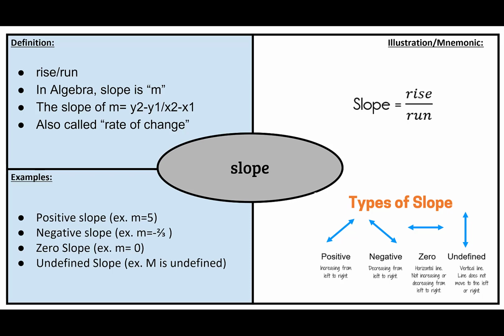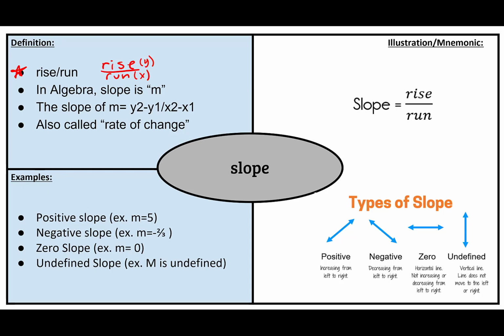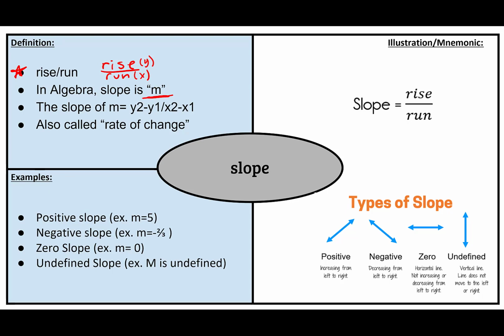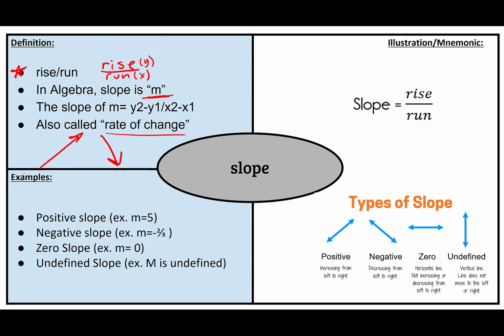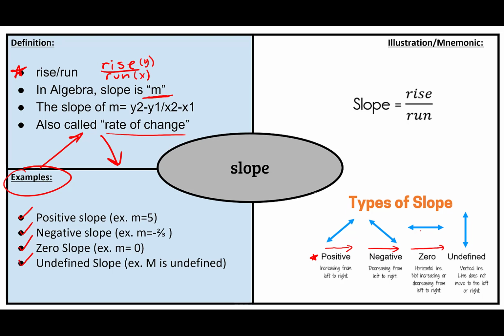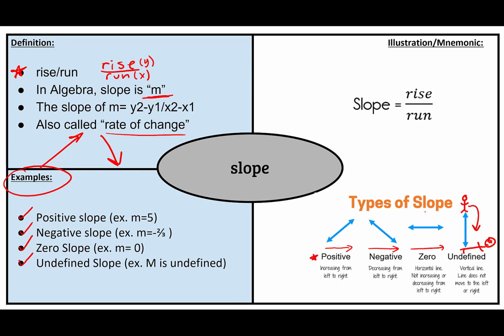Algebra Vocabulary- Slope